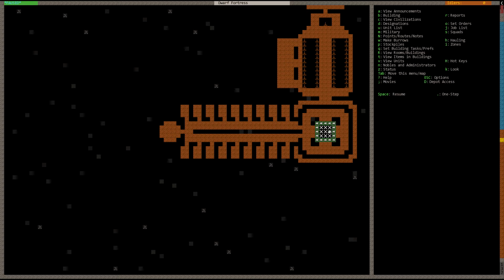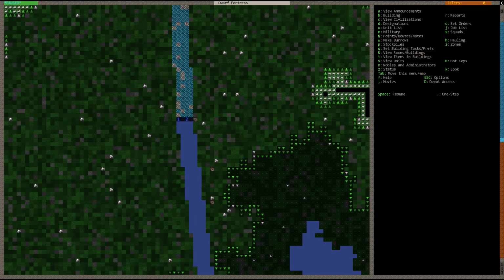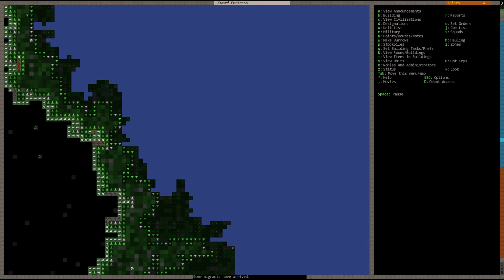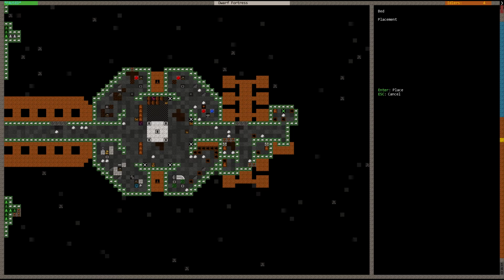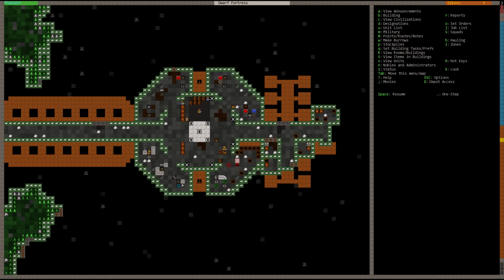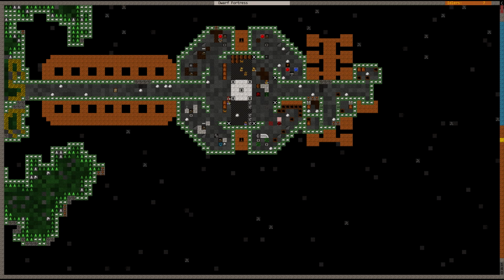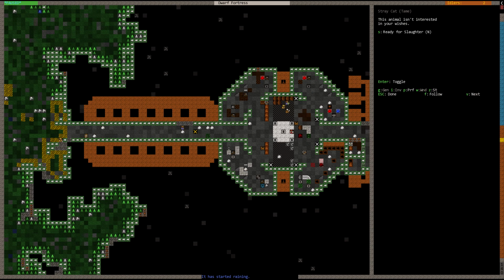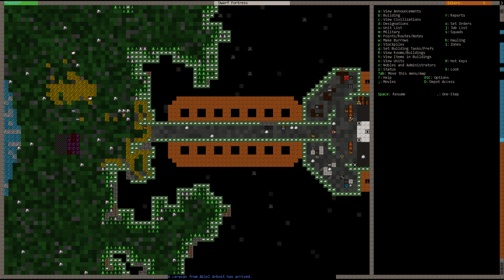Let's Play Dwarf Fortress - Episode 5 - Wells, Migrants, Trade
(Tutorial) Season 3.5 of our Dwarf Fortress Let's Play series v0.34.11!  Huzzah it has finally re-arrived!  Welcome folks to a grand adventure full of death, blood, gold and beardiness.  Join us as we strike the earth and delve ever deeper into this EPIC game called Dwarf Fortress!

Check out the website below for access to Dwarf Fortress and news and information about the game:

Dwarf Fortress:
Programmed by Tarn Adams
Developed by Tarn Adams and Zach Adams